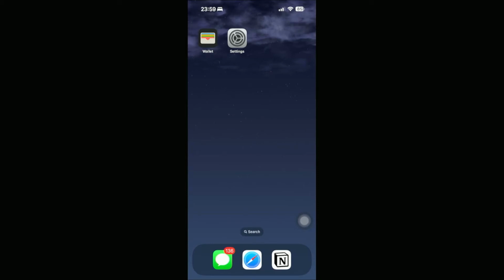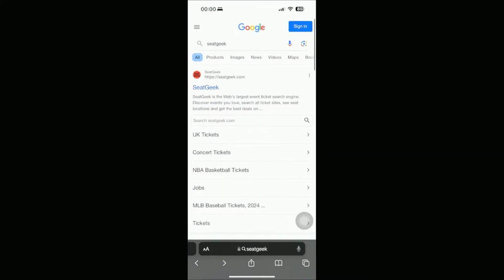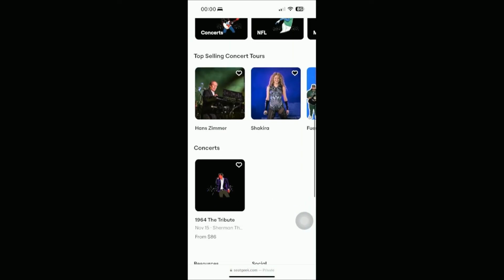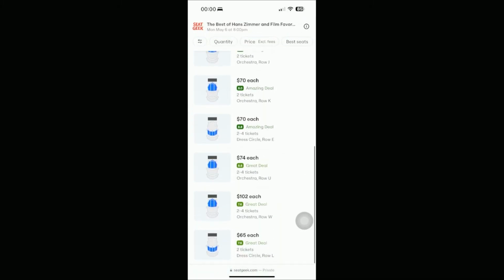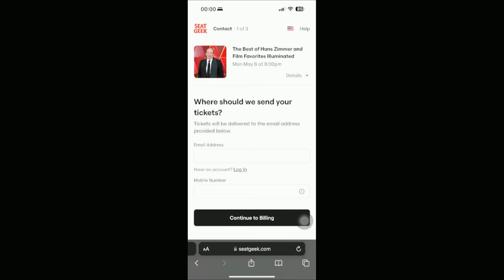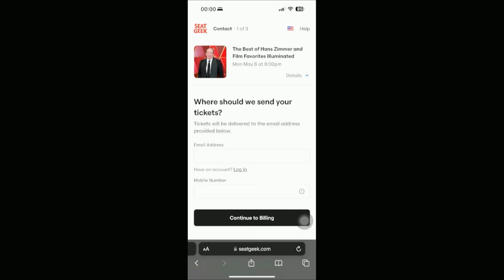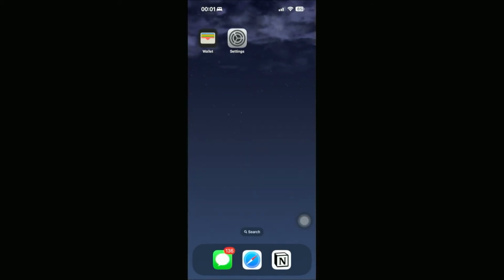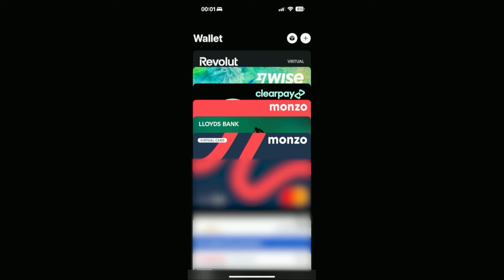How to add Seatgeek Tickets to Apple Wallet (Quick Tutorial)